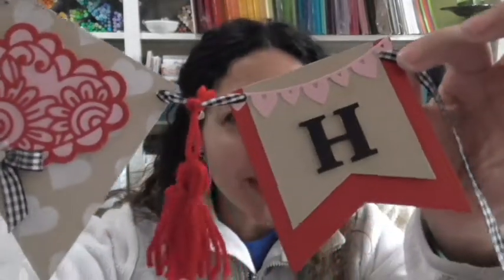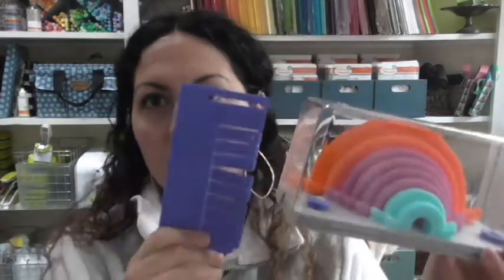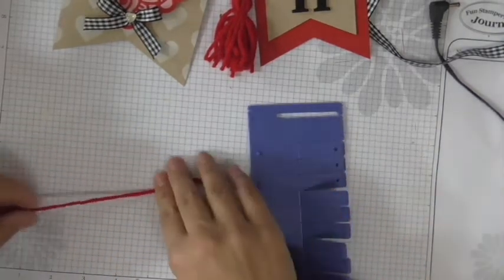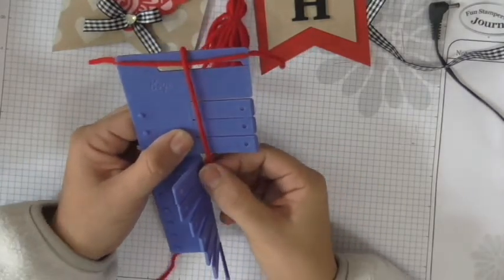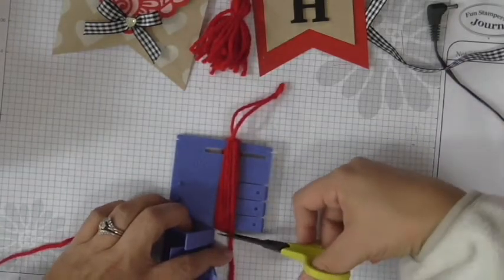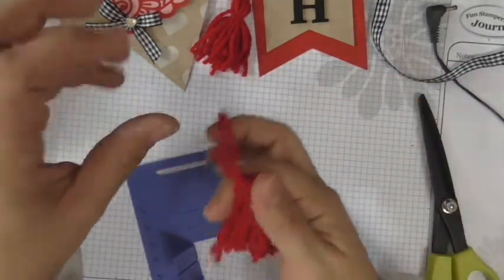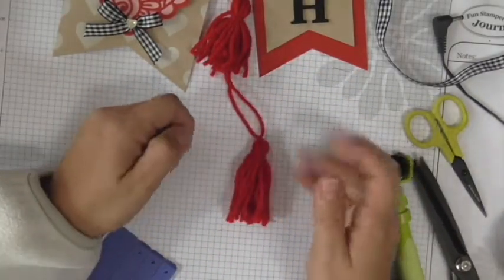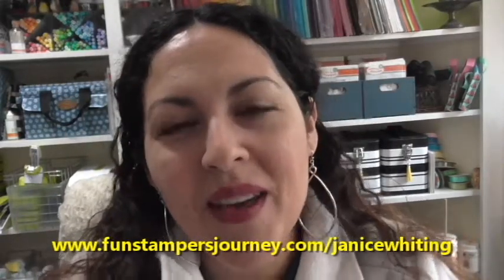Boye Tassle Maker Review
A quick review of the Boye Pom Pom and Tassel maker.  In this video, I go over how tp easily create a tassel.